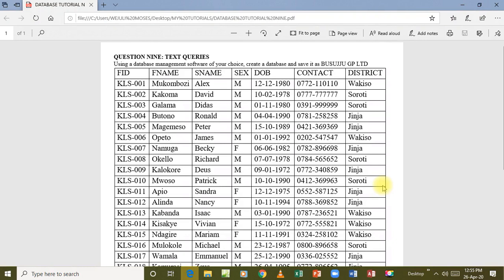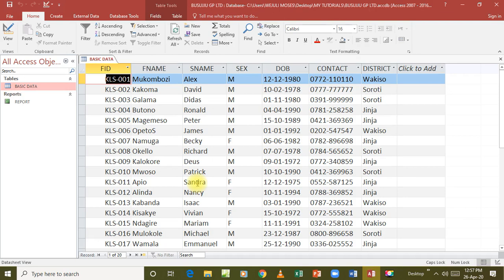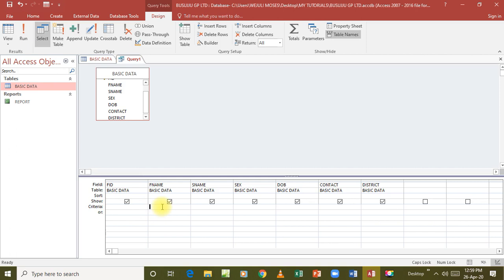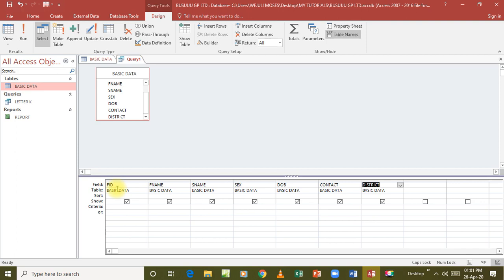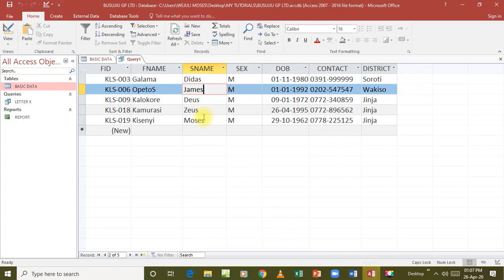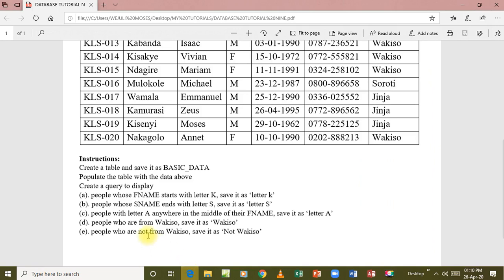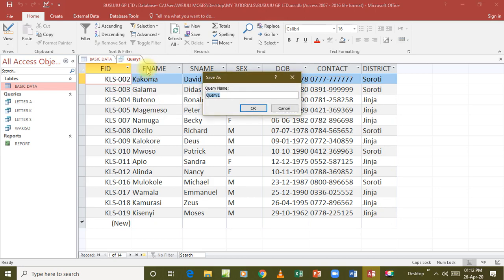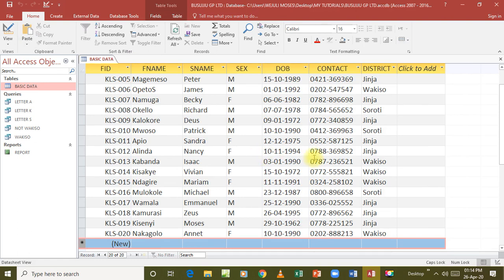Light Academy SS - S.4 & S.6 ICT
Database (TEXT)